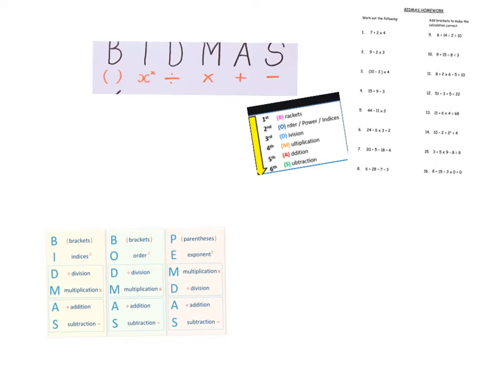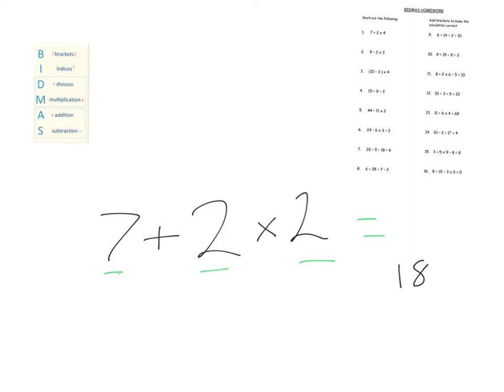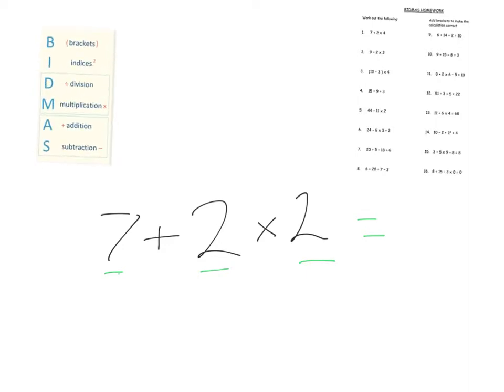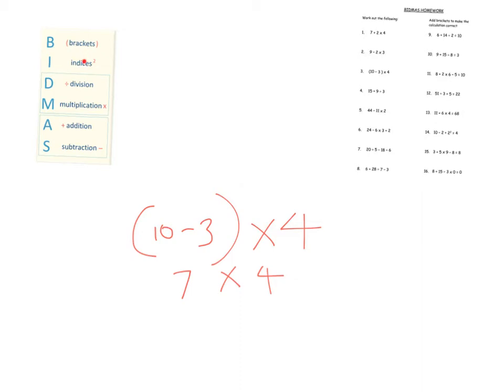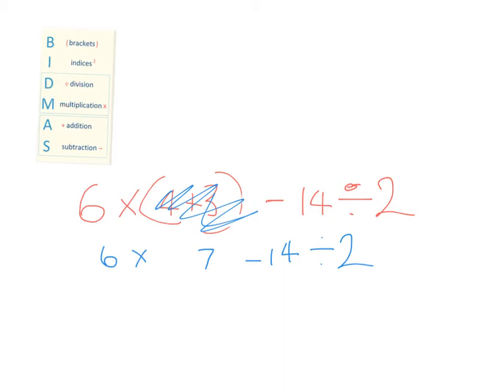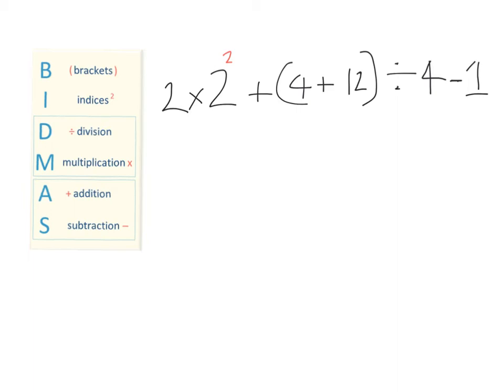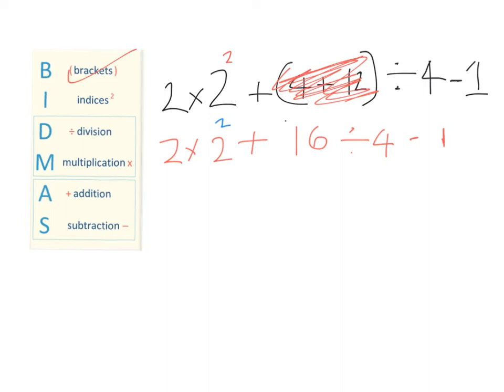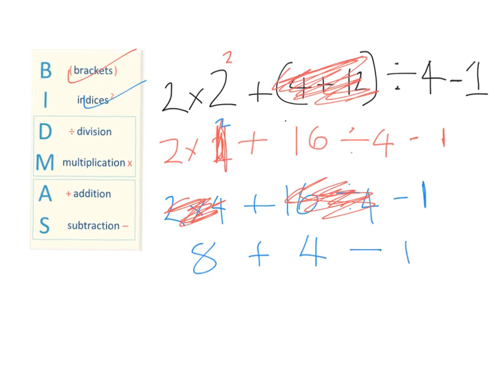BIDMAS - your guide to order of operations